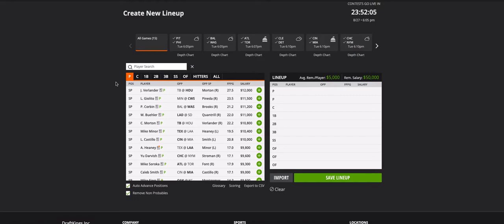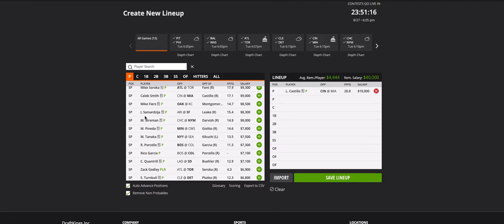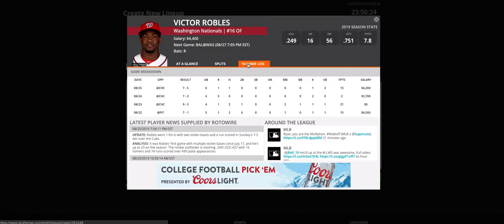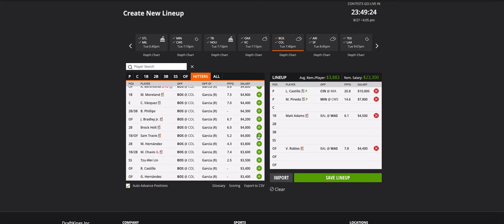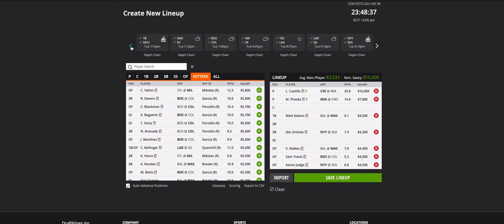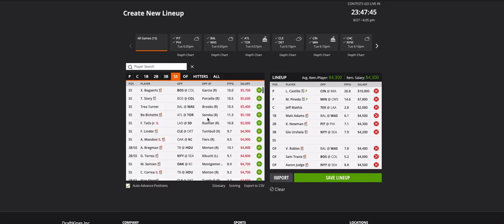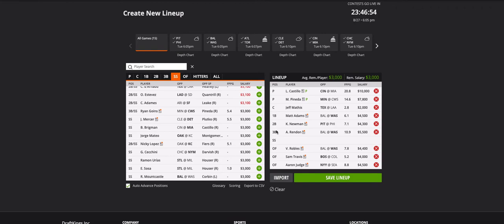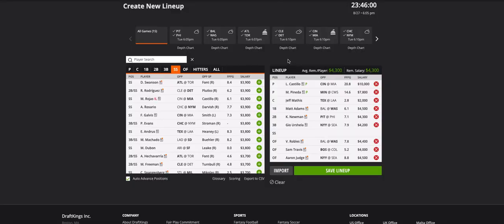Daily Fantasy Digest: 8/27/19 MLB Main Slate Breakdown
Breaking down todays MLB main slate on Draftkings. See my top pitching options as well as dominant bat stacks you wont want to miss.